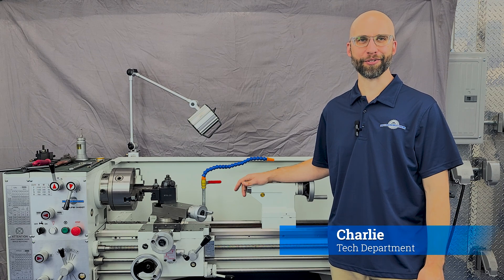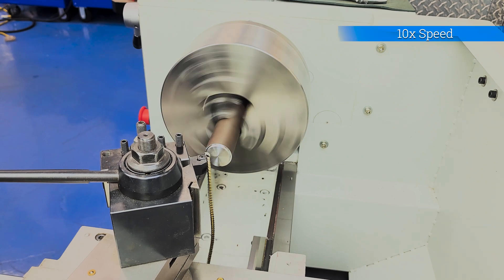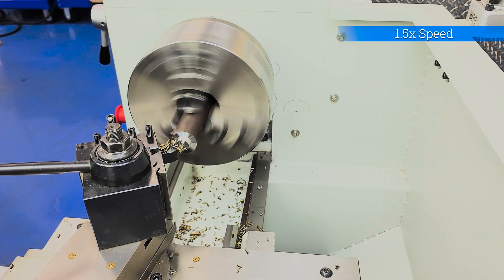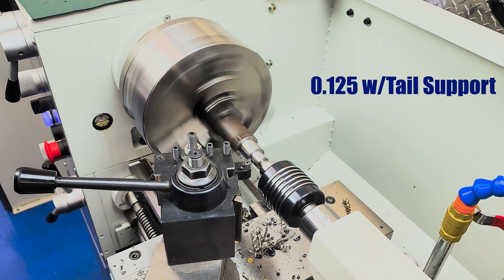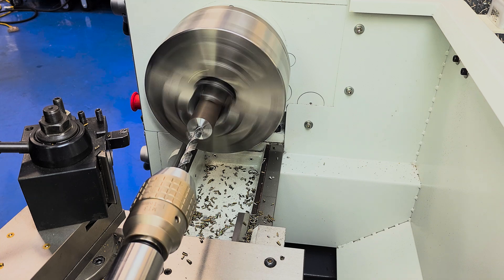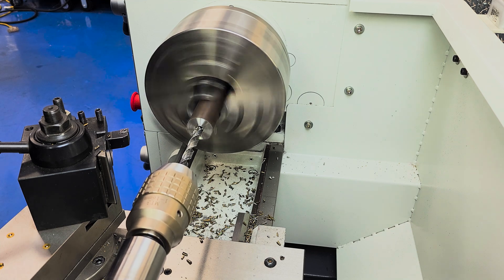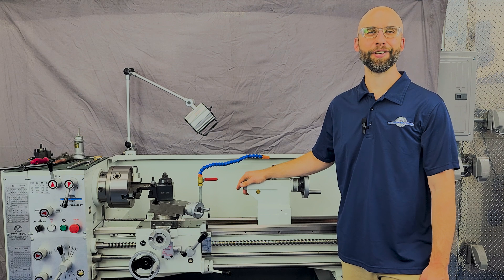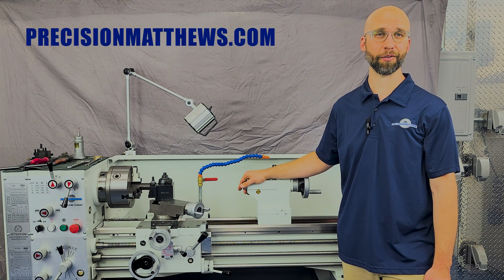PM-1440GT Stress Test & Basic Overview - Precision Matthews/Quality Machine Tools Media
Stress Test on the PM-1440GT as well as a basic overview of some of the machines features and our tooling.